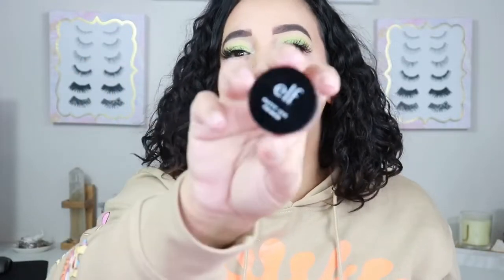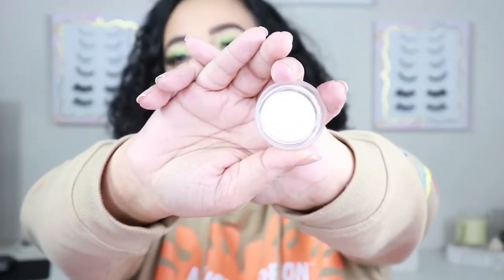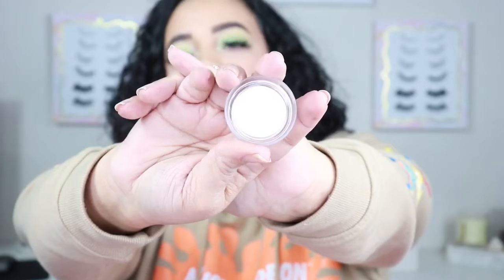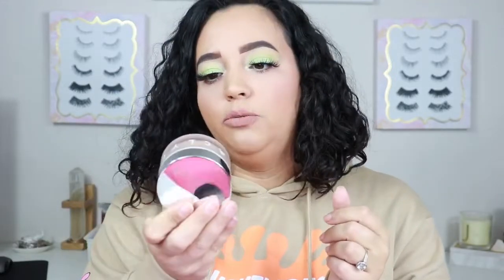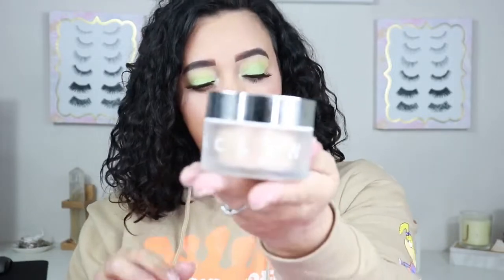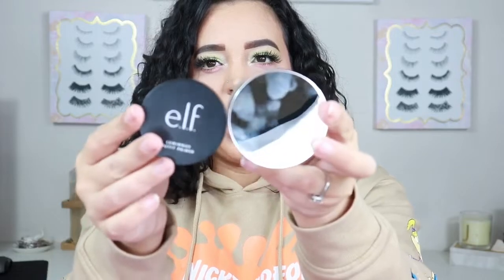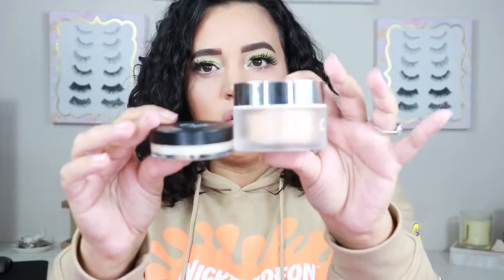JACLYN COSMETICS HIGHLIGHT COLLECTION REVIEW | NOT WHAT I EXPECTED...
Hey Babes, I am really excited I got the Jaclyn Cosmetics highlight collection to review for you!

CATCH THE LIGHT COLLECTION:
The Flash Palette: $42
Mood Light: $32
Beaming Light: $24

Products I used:
Brows: @AnastasiaBeverlyHills  | Dip Brow & Duo Powder
Eyes: @elfcosmetics  | White Eye Putty Primer
Eyes: @MorpheOfficial  | 35i Palette
Primer: @elfcosmetics  | Luminous Putty Primer
Foundation: @NARSCosmeticsofficial  | All Day Luminous Weightless
Concealer: @colourpopcosmetics  | No Filter
Setting Powder: @LauraMercierCosmetics  | Secret Brightening Powder
Bronzer: @urbandecay  | Beached Bronzer Sun-Kissed
Blush: @wander_beauty  | Trip For Two Duo
Highlighter: @Jaclynhill1  Jaclyn Cosmetics | Catch the Light Collection
Lips: @KylieCosmetics  | Allergic to Bullsh*t